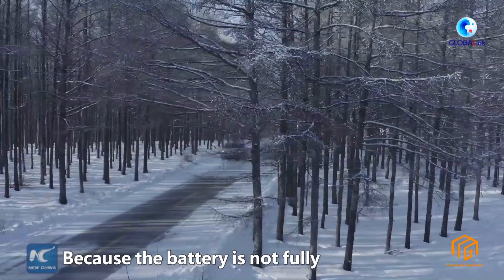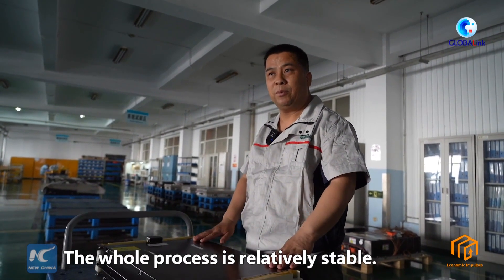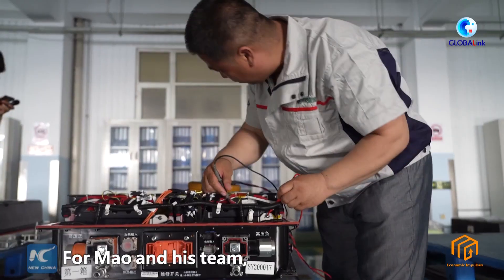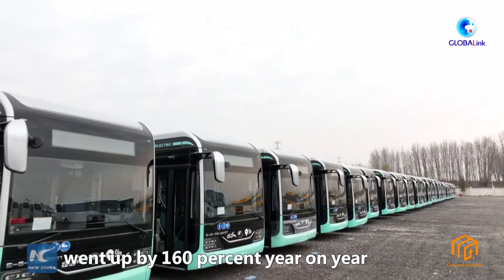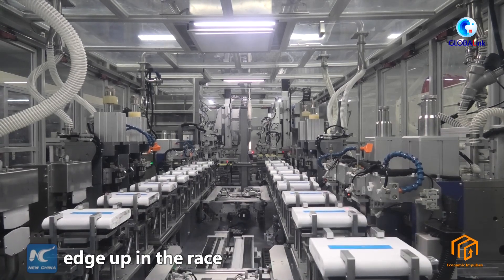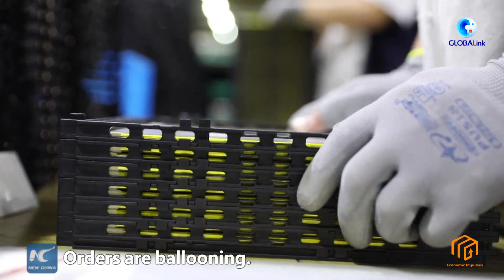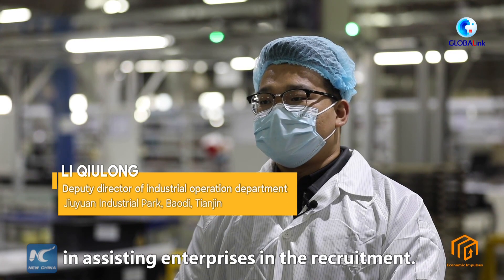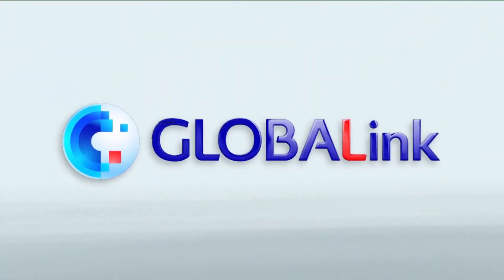GLOBALink | Economic Impulses: An EV battery that braves the chill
Frigid weather saps your electric vehicle(EV)'s driving range by weakening its battery. But what if the battery can heat up itself? That's a solution a Chinese battery maker has to offer.